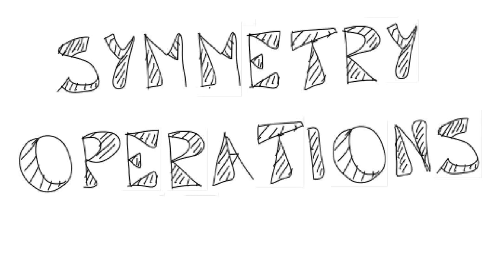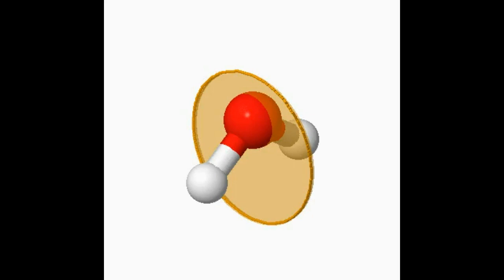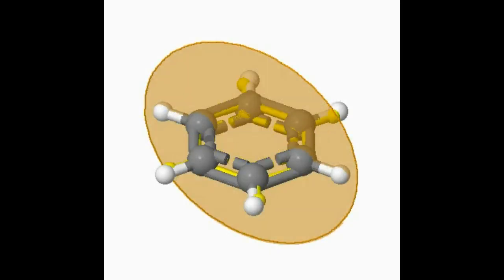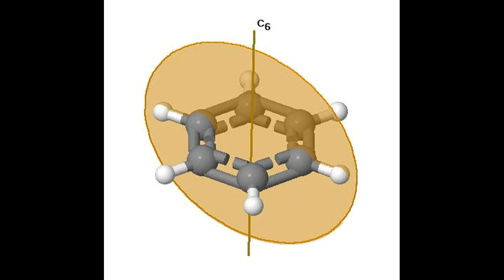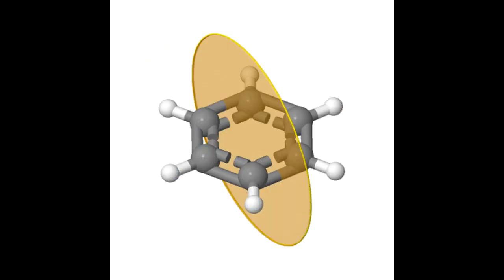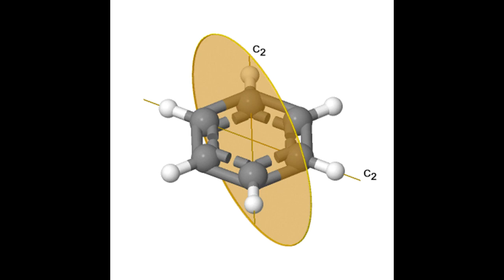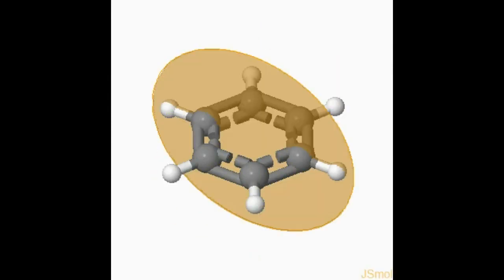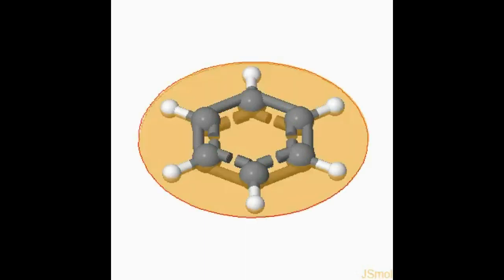Symmetry operations Part 3 | Reflection and mirror planes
*Links*
Otterbein university symmetry tool:
symmetry.otterbein.edu/

*Images*
Neil Tyson image: